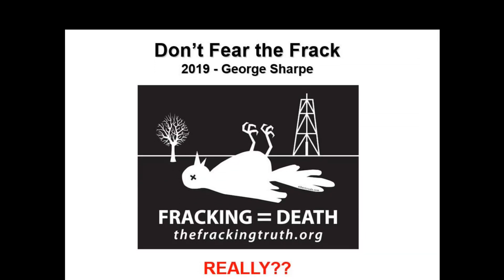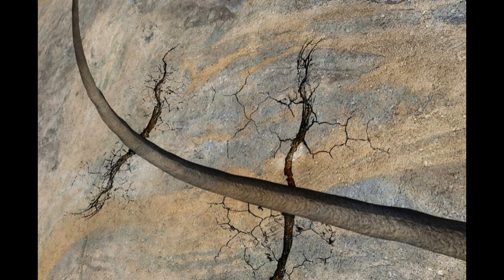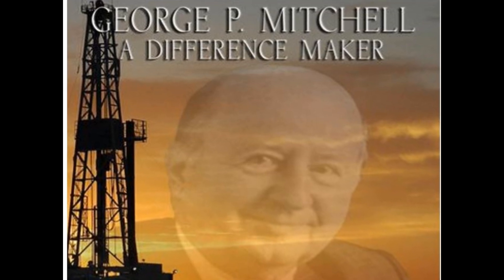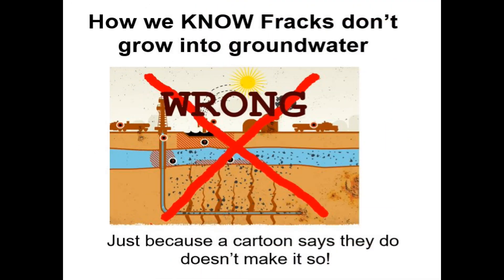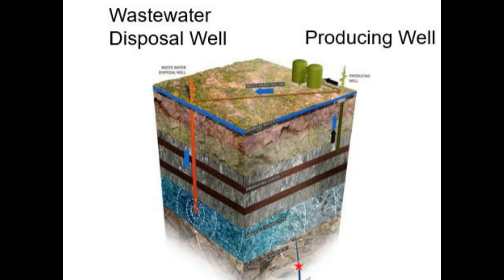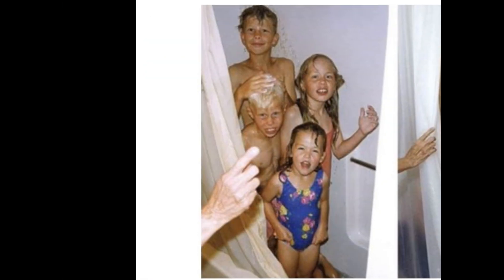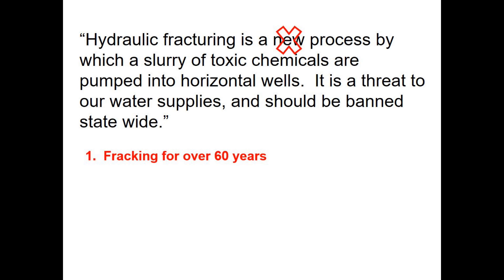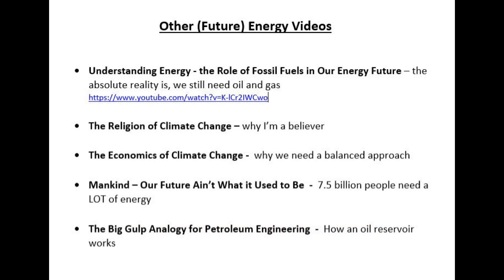Understanding Fracking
Learn why we frack, how we frack, and examine the evidence that convinced the EPA under President Obama to conclude that fracking IS NOT a threat to our water supplies.

⏳ 𝗩𝗜𝗗𝗘𝗢 𝗖𝗛𝗔𝗣𝗧𝗘𝗥𝗦 ⏳
00:00 - Intro
00:42 - What is Fracking
01:29 - History of Fracking
04:55 - Fracking and earthquakes
05:39 - No toxic slurry
06:18 - Water use
07:09 - The EPA
07:52 - Conclusion